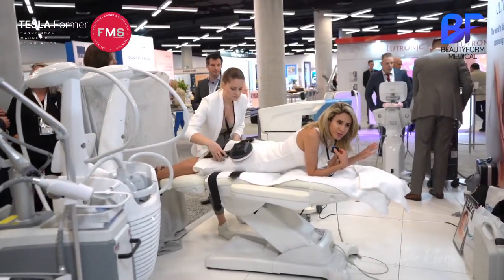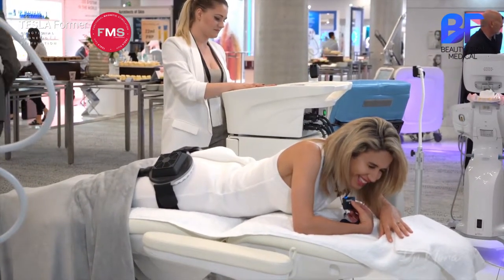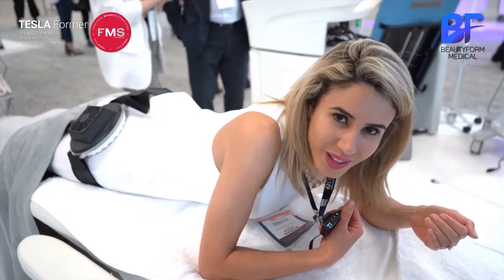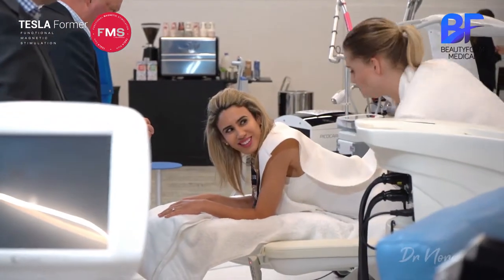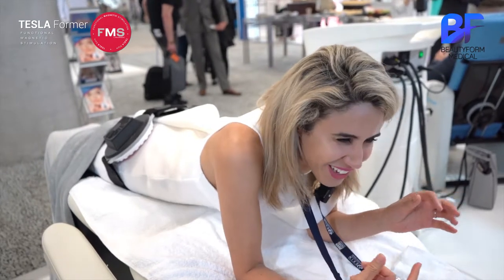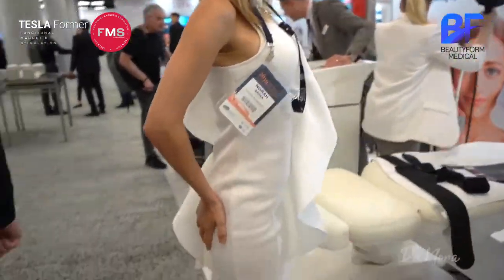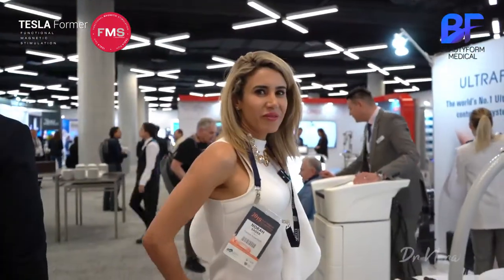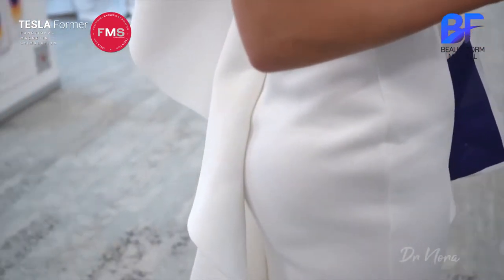TeslaFormer Review by Dr.Nora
Dr. Nora's review of TeslaFormer FMS technology

We like to thank Dr. Nora for sharing her experience with TeslaFormer.

TeslaFormerFms (Functional Magnetic Stimulation) the innovative technology triggers motoric nerves and excites muscle contraction.

TeslaFormerFms can treat the Arms, Abs, Buttocks, Pelvic Floor, Thighs, calves and core muscles. It is the only system that can treat all muscle groups, even the CORE Muscles!

What will you feel?

It gives you a feeling and result of a high-intensity workout.